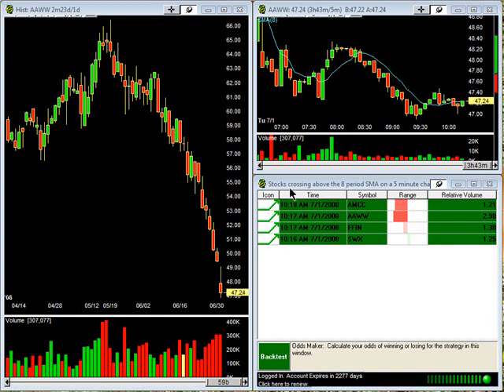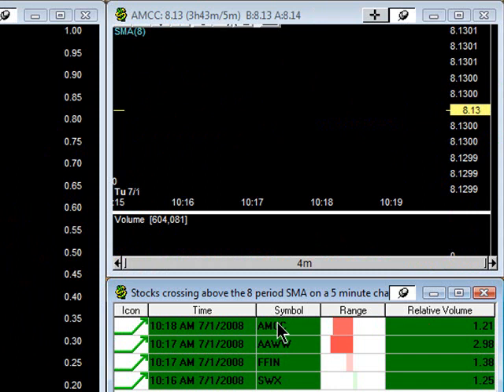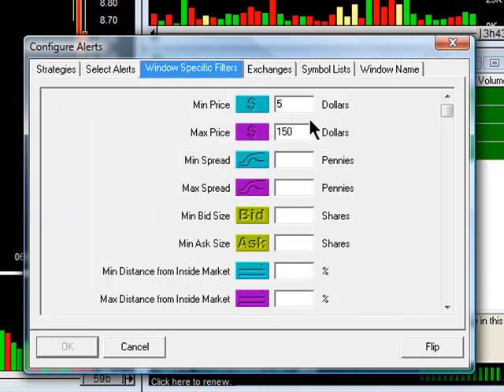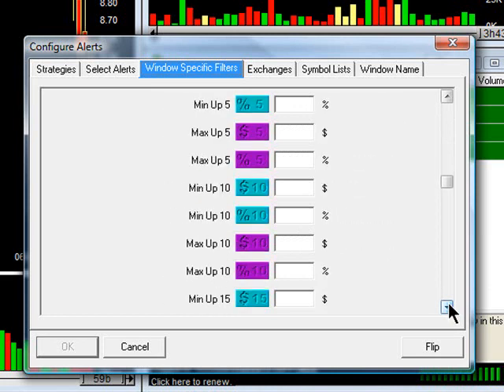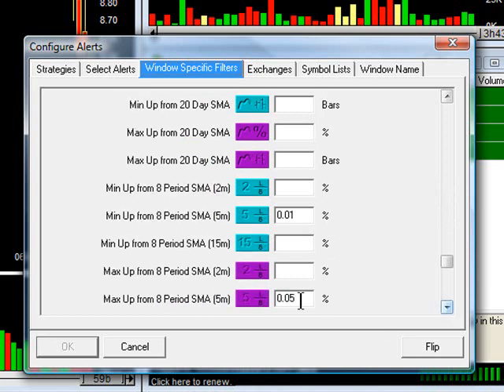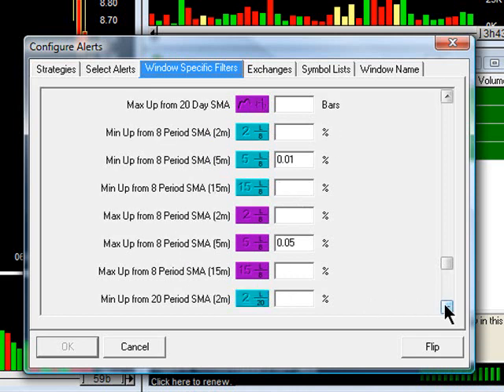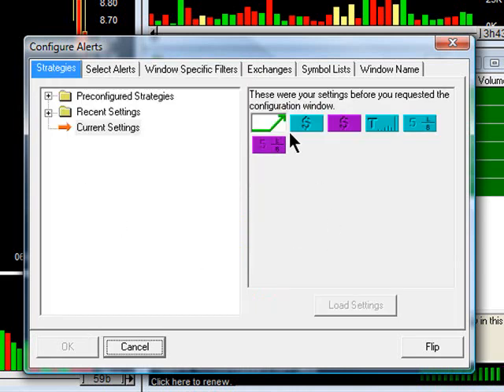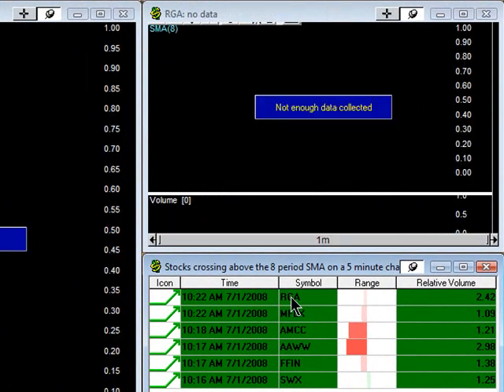Scanning for Stocks Crossing the 8 Period Moving Average